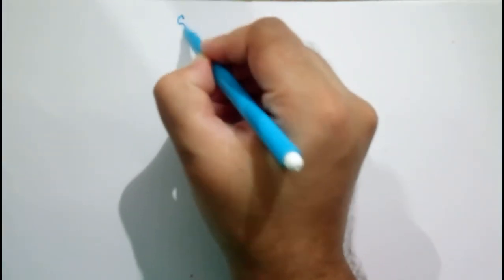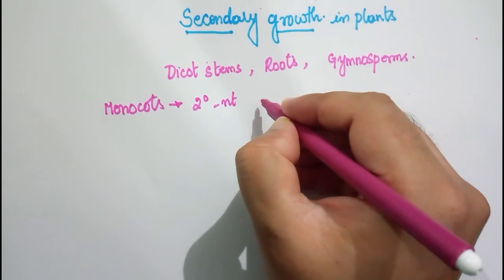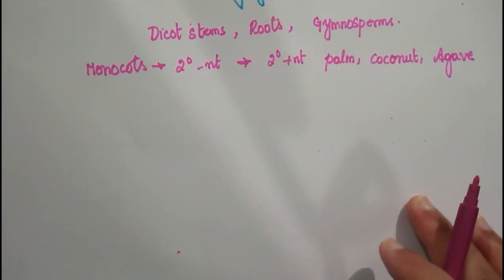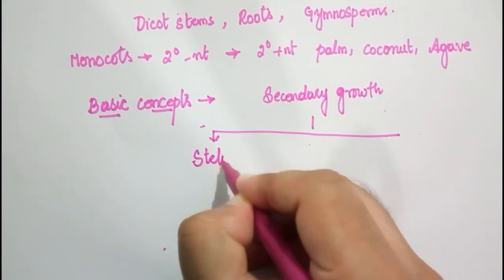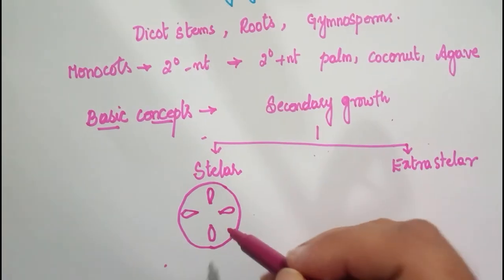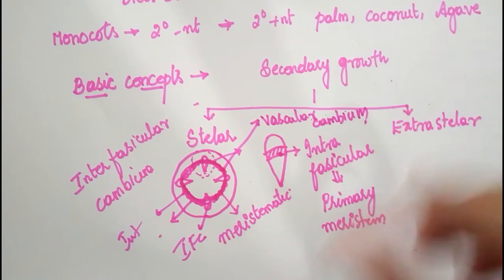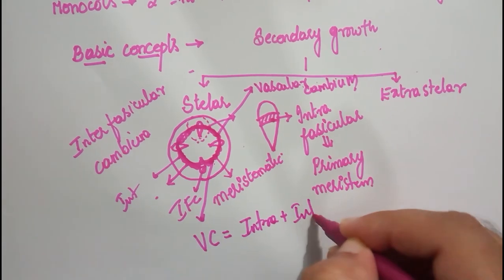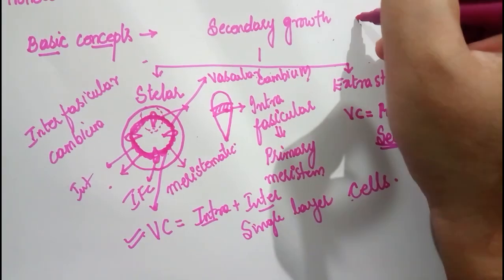NEET , SECONDARY GROWTH IN DICOT STEM , PART 1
NEET biology plant anatomy